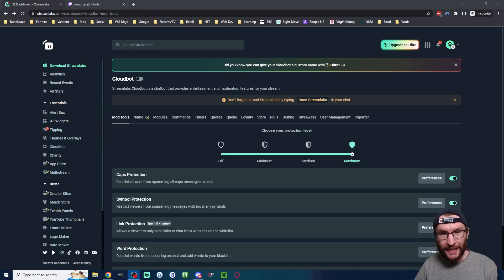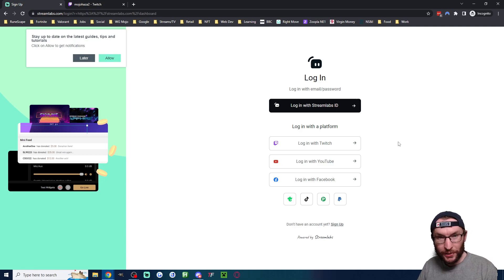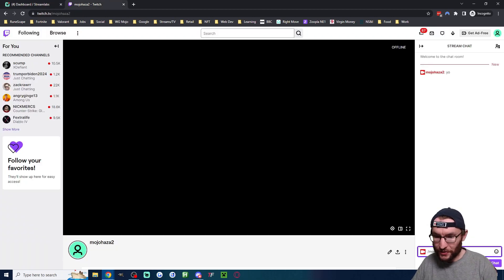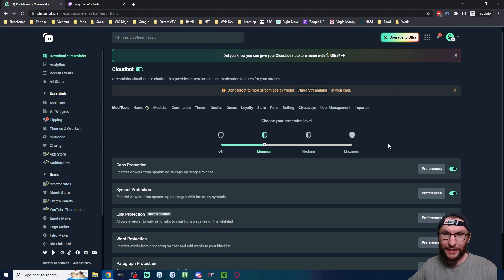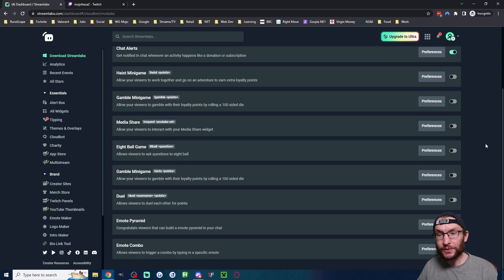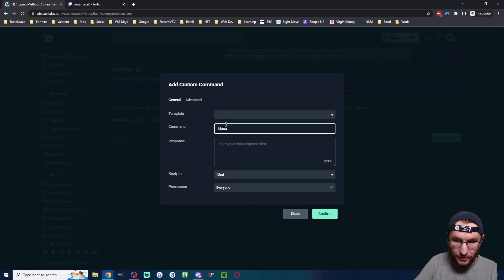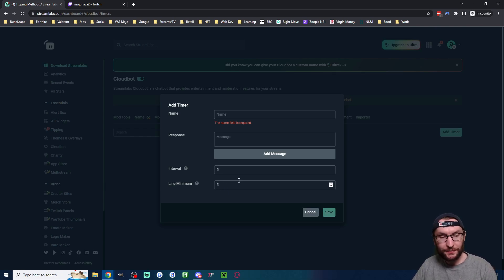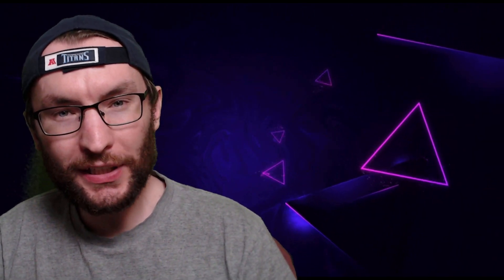How To Add a Chat Bot To Twitch - 3 Minute Tutorial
In this video guide, we add Streamlabs Cloudbot to Twitch chat. This lets us have moderation tools and chat commands and a donation command.